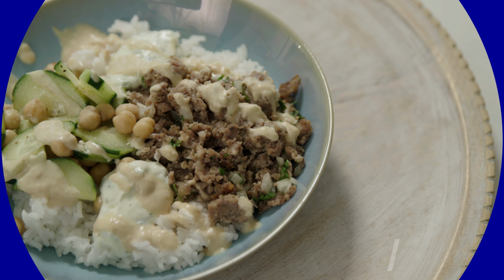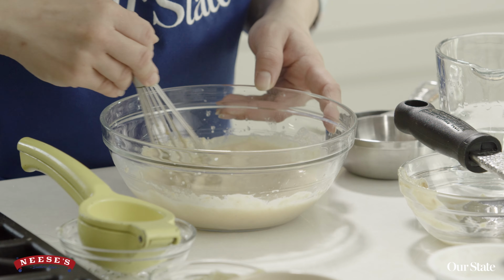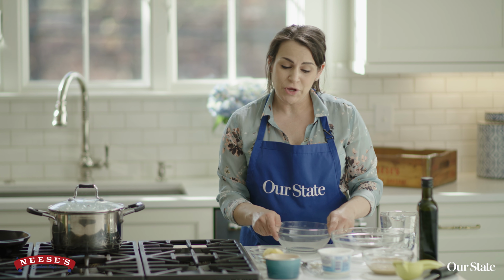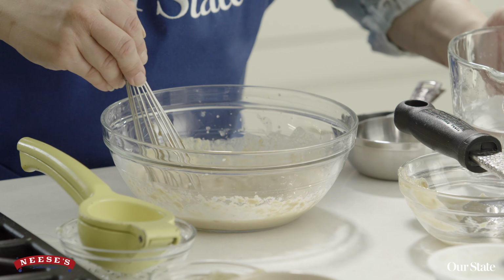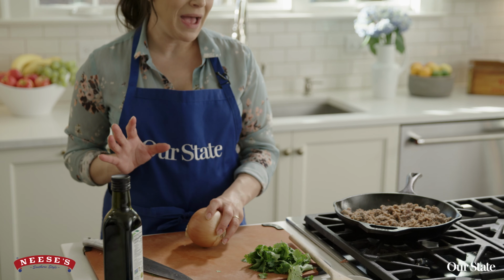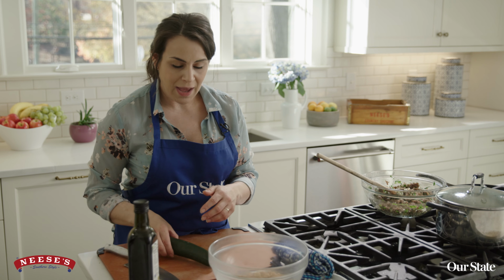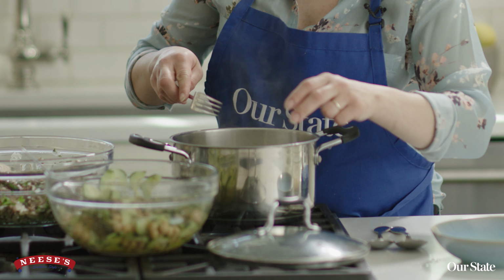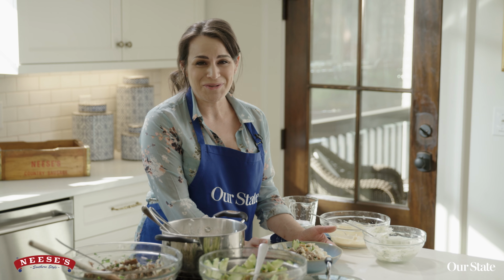IN THE KITCHEN - MEDITERRANEAN RICE BOWL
Top this warm rice bowl with sausage and herbs, lemon-yogurt and garlicky tahini sauces, fresh cucumber, and chickpeas for a bright, satisfying meal made from scratch.

Yogurt Sauce:
¼ cup Greek yogurt
1 tablespoon fresh mint, minced
1 tablespoon extra-virgin olive oil
2 teaspoons fresh lemon juice
½ teaspoon kosher salt

Tahini Sauce:
¼ cup tahini paste
2 cloves garlic
1 tablespoon fresh lemon juice
1 teaspoon kosher salt
¼ cup water, plus more as needed

Rice Bowl:
2 tablespoons extra-virgin olive oil, divided
1 pound Neese’s Country Sausage
¼ yellow onion, thinly sliced
1 tablespoon fresh cilantro, minced
1 tablespoon fresh parsley, minced
2 medium cucumbers, diced into half-moons
½ cup cooked chickpeas
1 tablespoon red wine vinegar
2 cups medium or long grain white rice, cooked

For the yogurt sauce, stir together the yogurt, mint, olive oil, lemon, and salt until smooth. Refrigerate until ready to use.

Place the tahini paste in a bowl. Use a micro-plane grater or garlic press to crush the garlic cloves, make a paste, and add it to the bowl. Then add the lemon juice, salt, and water and whisk until smooth. Add more water, one tablespoon at a time, until the sauce is as smooth as desired. Refrigerate until ready to use.

In a medium-sized sauté pan or skillet, warm 1 tablespoon of olive oil over medium heat. Add the sausage. Break up the sausage as it cooks, and season with salt. Once cooked through, turn off the heat and transfer to a bowl. Add the onions, cilantro, and parsley, and then stir to combine.

In a separate bowl, combine the cucumber, chickpeas, remaining olive oil, vinegar, and salt.

To build a rice bowl, place about ½ cup of cooked rice in the bottom. Arrange the sausage mixture on one side and the cucumber salad on the other. Drizzle with yogurt and tahini sauce and serve.